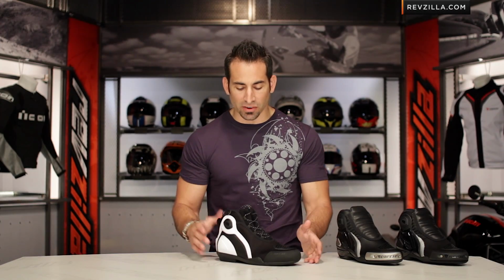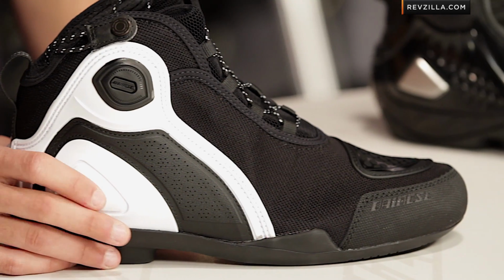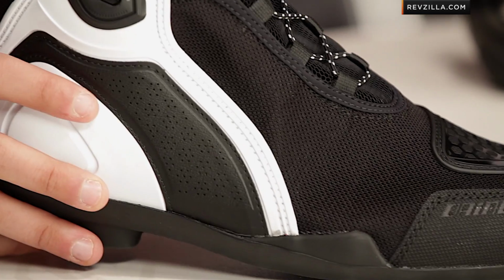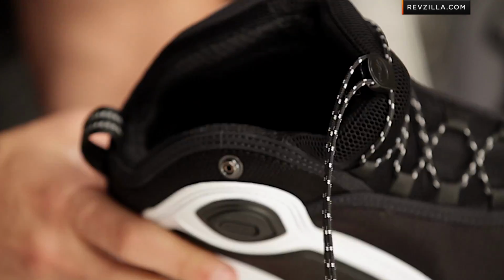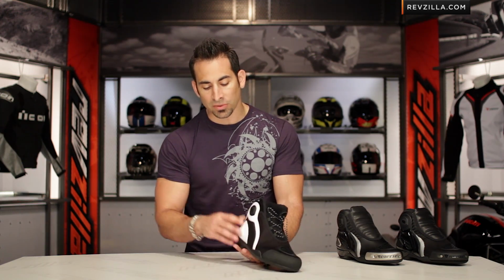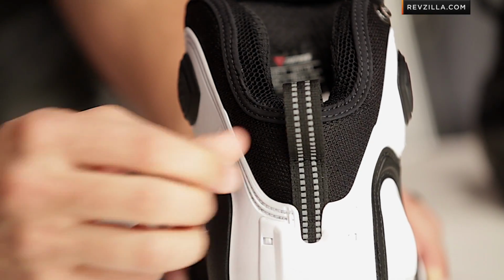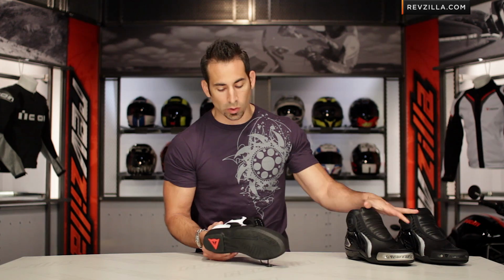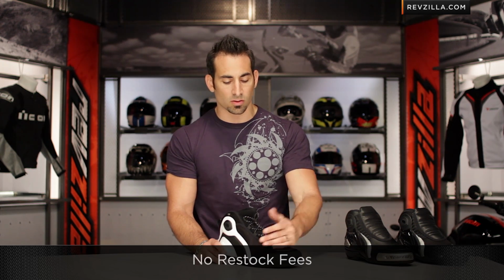Dainese Asphalt C2B Shoes Review at RevZilla.com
The Dainese Asphalt C2B Shoes are the updated version for 2013 that meet CE Category 2 safety standards. The Asphalt C2B shoes are the baby brother to the popular Dainese Dyno C2B shoes with a bigger focus on lightweight summer riding. The Asphalt shoes feature a full high-tenacity polyamide fabric upper and the lack of the laces cover allows for even greater airflow. The double jersey airgap liner further assists the transfer of moisture and the speed lacing system allows for easy on and off. A padded shifter guard aids in comfort and wear and the non-slip sole improves grip. The Ashpalt C2B shoes are offered in Black or Black / White and in Euro sizes 39-47.